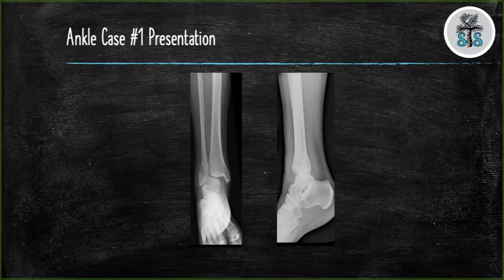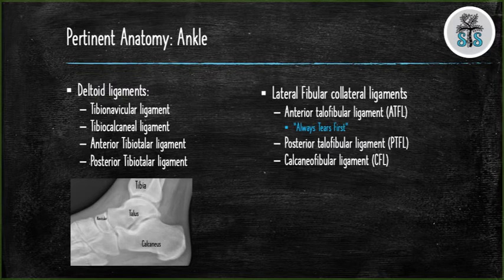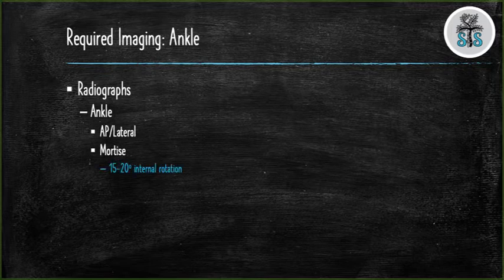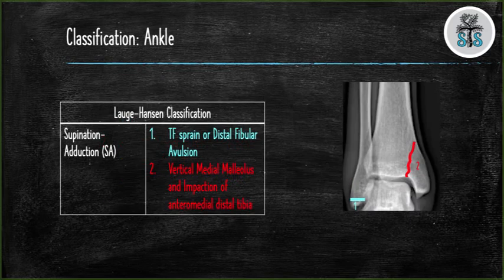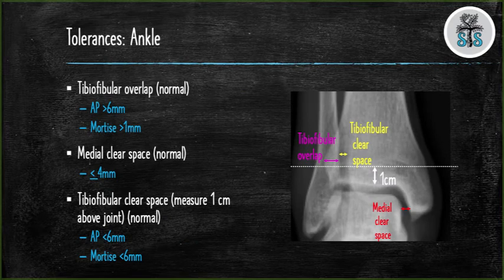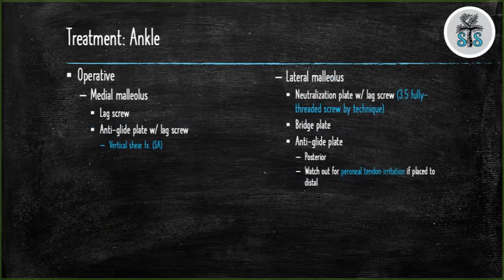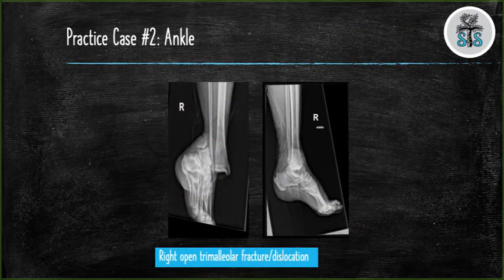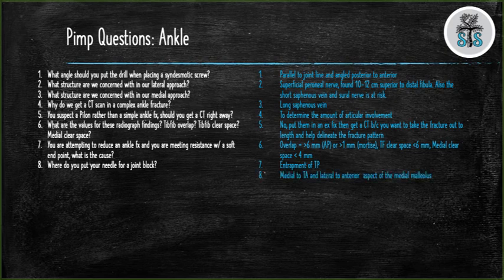Ankle Fractures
Ankle fractures can be challenging as a medical student.  You will be asked many questions about these types of injuries. This lecture is packed with high yield information on everything you will need to know.

Table of Contents:

00:00 - Basic Trauma Case Presentations for the Lower Extremity
00:08 - Ankle Outline
00:12 - Ankle Case #1 Presentation
00:22 - Ankle Case #1 Presentation
00:43 - Ankle Case #1 Presentation
00:48 - Ankle Case #1 Presentation
00:55 - Ankle Case #1 Presentation
00:57 - Typical Presentation: Ankle
02:27 - Typical Presentation: Ankle
02:28 - Pertinent Anatomy: Ankle
02:59 - Pertinent Anatomy: Ankle
03:16 - Pertinent Anatomy: Ankle
03:17 - Pertinent Anatomy: Ankle
03:44 - Pertinent Anatomy: Ankle
03:58 - Pertinent Anatomy: Ankle
04:11 - Pertinent Anatomy: Ankle
04:31 - Pertinent Anatomy: Ankle
04:33 - Pertinent Anatomy: Ankle
04:54 - Pertinent Anatomy: Ankle
05:16 - Pertinent Anatomy: Ankle
05:17 - Required Imaging: Ankle
06:10 - Required Imaging: Ankle
06:28 - Required Imaging: Ankle
06:29 - Classification: Ankle
06:52 - Classification: Ankle
07:09 - Classification: Ankle
07:53 - Classification: Ankle
08:12 - Classification: Ankle
08:39 - Classification: Ankle
08:58 - Classification: Ankle
09:05 - Classification: Ankle
09:27 - Classification: Ankle
10:20 - Classification: Ankle
10:30 - Classification: Ankle
10:33 - Classification: Ankle
10:34 - Tolerances: Ankle
10:54 - Tolerances: Ankle
11:04 - Tolerances: Ankle
11:14 - Tolerances: Ankle
11:15 - Treatment: Ankle
11:27 - Treatment: Ankle
11:48 - Treatment: Ankle
12:05 - Treatment: Ankle
12:12 - Treatment: Ankle
12:34 - Treatment: Ankle
12:49 - Treatment: Ankle
13:04 - Treatment: Ankle
13:40 - Treatment: Ankle
14:11 - Treatment: Ankle
14:26 - Treatment: Ankle
14:28 - Surgical Approach: Ankle
14:51 - Surgical Approach: Ankle
15:31 - Surgical Approach: Ankle
15:40 - Surgical Approach: Ankle
15:46 - Surgical Approach: Ankle
15:48 - Practice Case #2: Ankle
16:06 - Practice Case #2: Ankle
16:07 - Practice Case #2: Ankle
16:31 - Practice Case #2: Ankle
16:32 - Practice Case #2: Ankle
16:38 - Practice Case #2: Ankle
16:41 - Practice Case #2: Ankle
16:44 - Pimp Questions: Ankle
16:44 - Pimp Questions: Ankle
18:15 - Pimp Questions: Ankle
19:05 - Pimp Questions: Ankle
19:28 - Pimp Questions: Ankle
19:29 - References